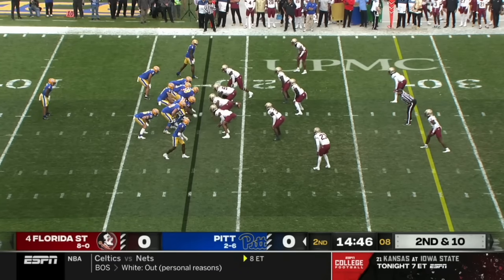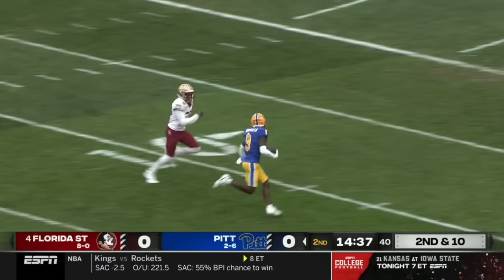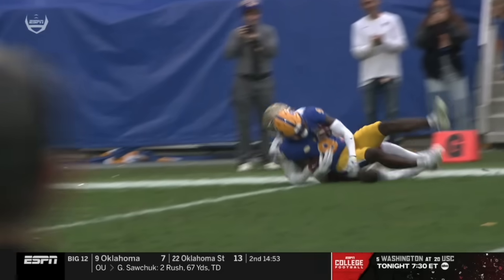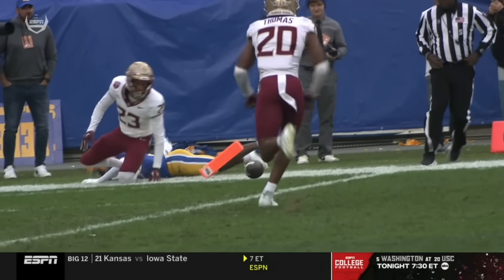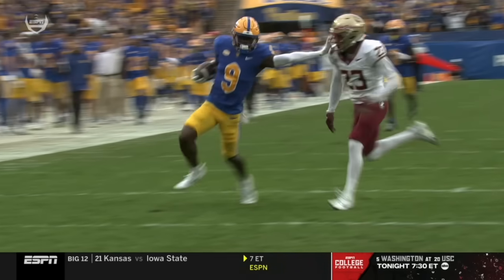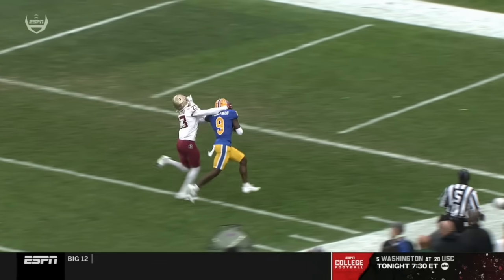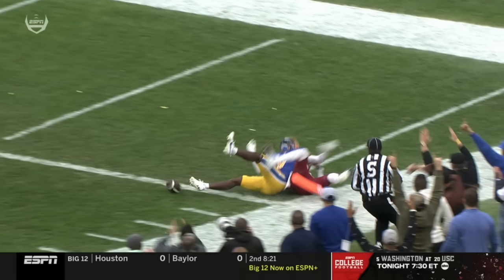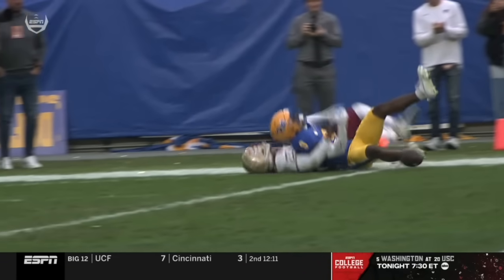Florida State DB makes incredible play to force Pitt fumble at the goal line